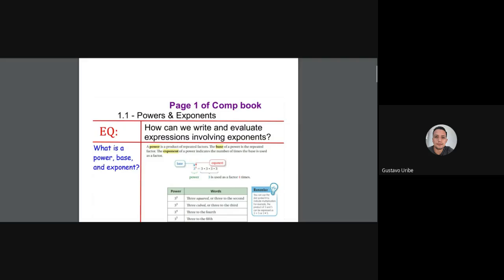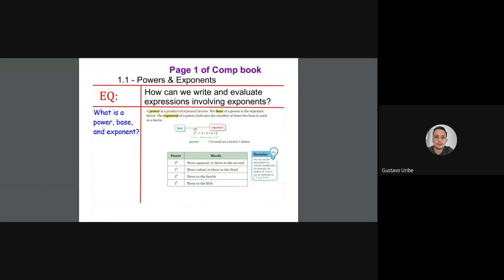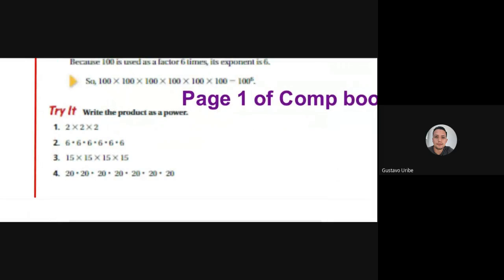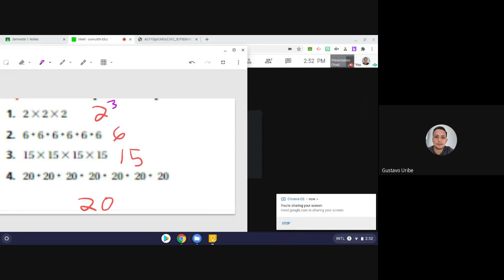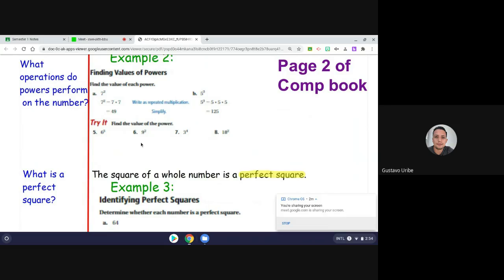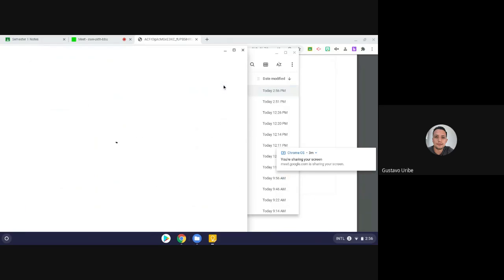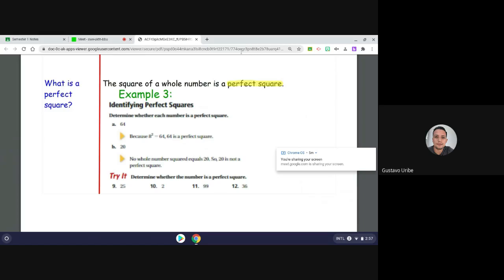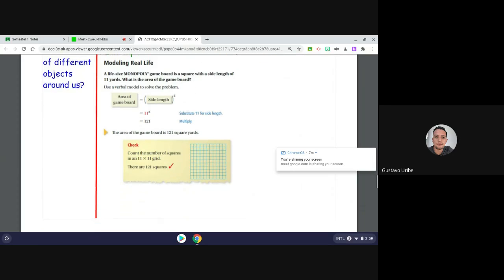Math 6H -Ch 1.1